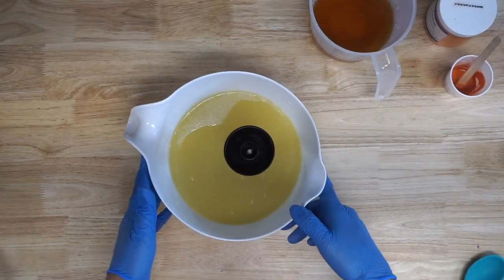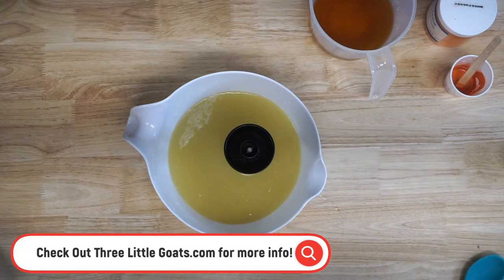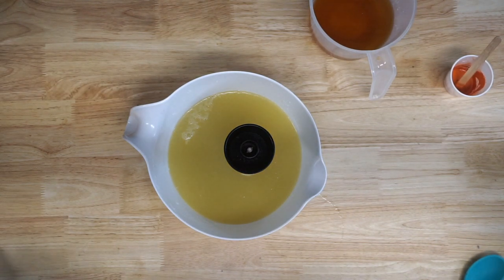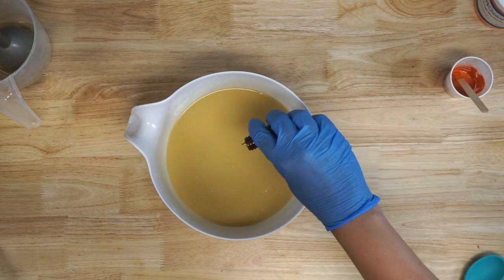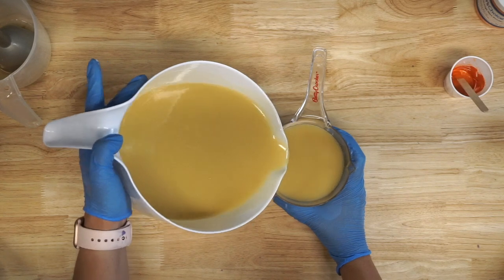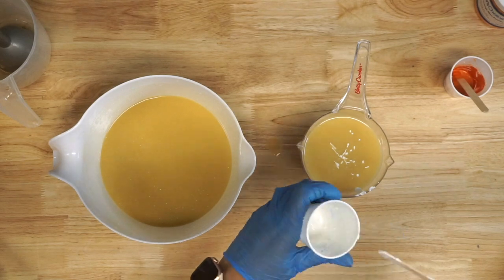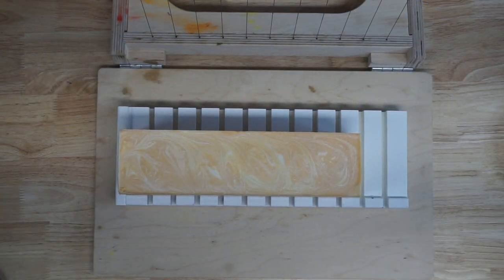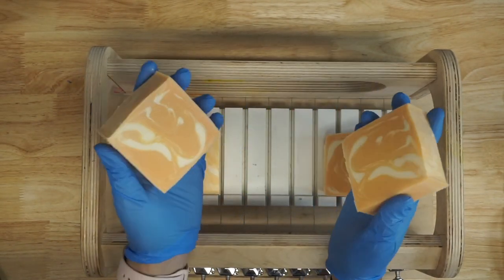Orange Creamcicle Soap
Today we are making Cold Process Orange Creamcicle Soap!